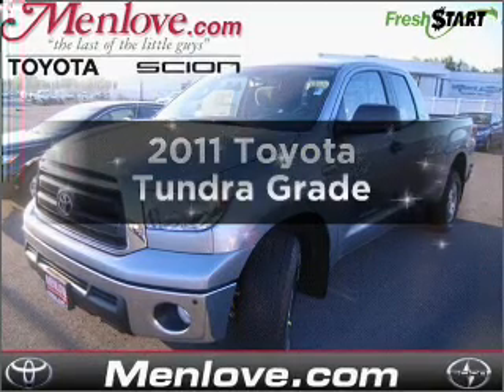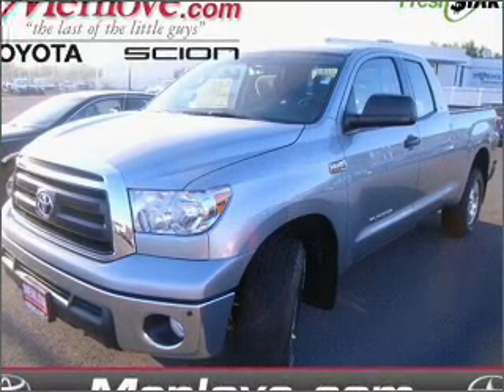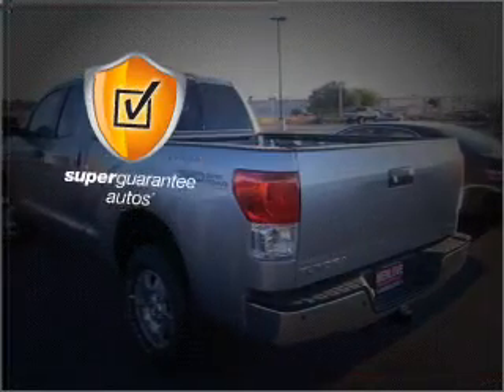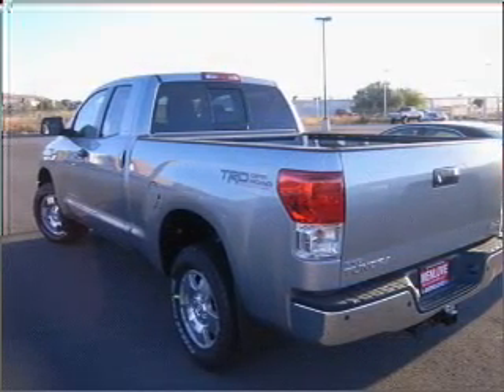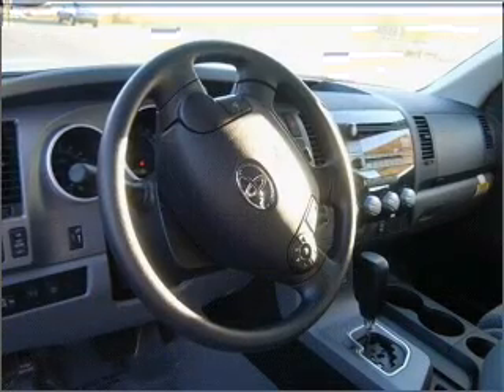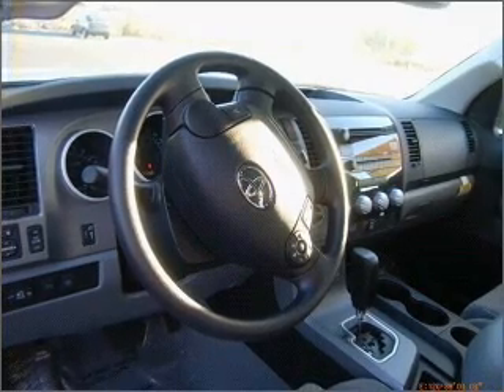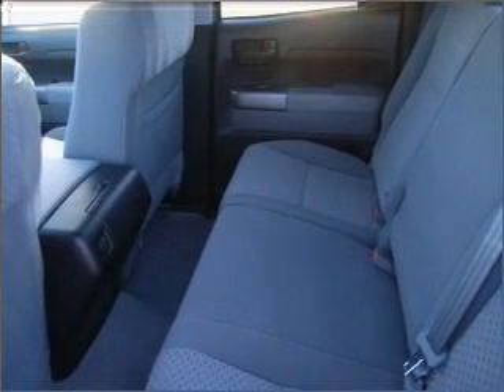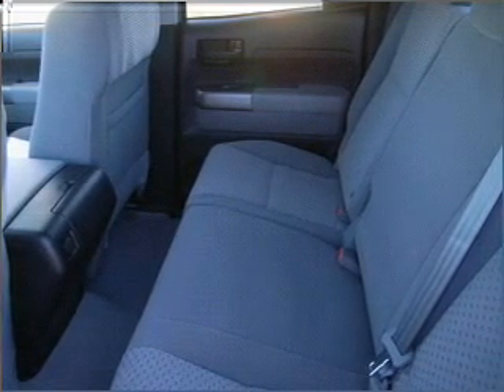2011 Toyota Tundra - Bountiful UT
Year: 2011
Make: Toyota
Model: Tundra
Trim: Grade
Engine: 5.7 liter 8 cylinder 32 valve
Transmission: 6-Speed Automatic
Color: Silver Sky Metallic
Mileage: 0
Address:
2380 South Hwy 89